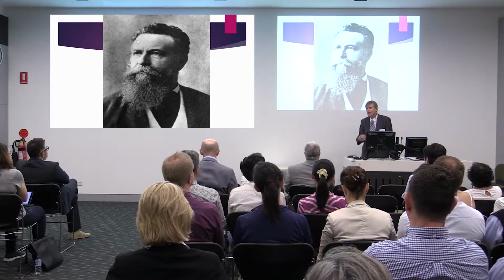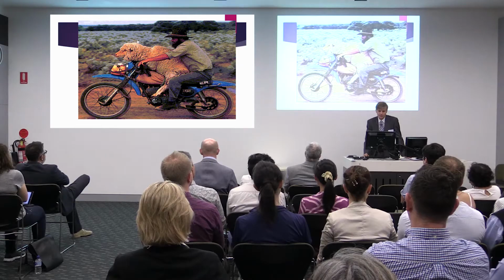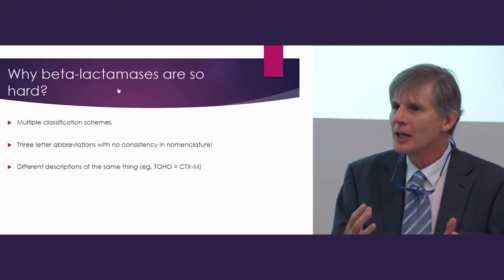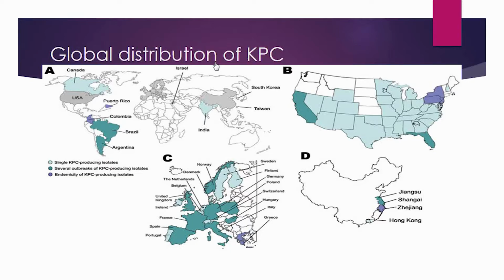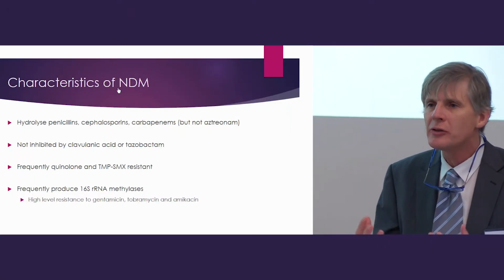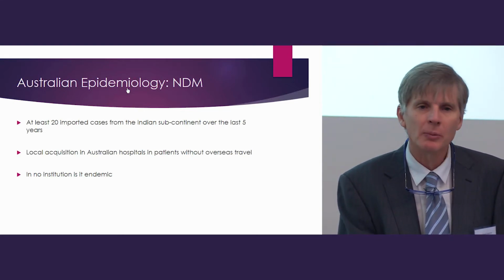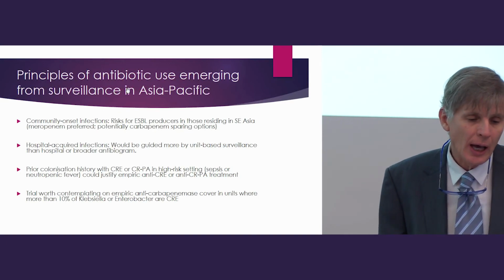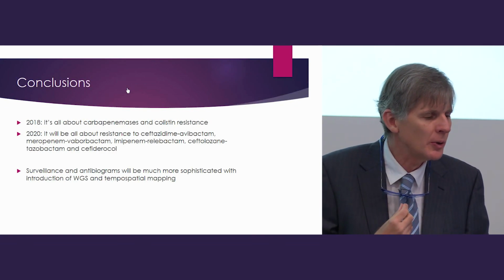Prof David Paterson Emerging antibiotic resistance in Asia Pacific